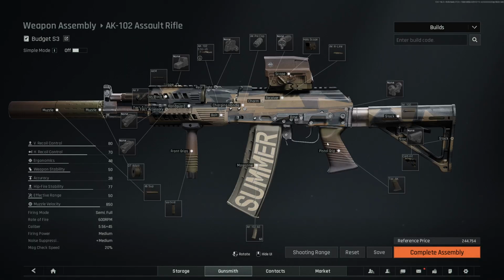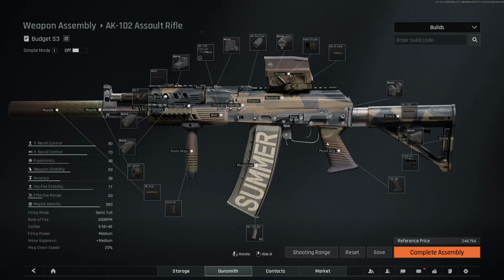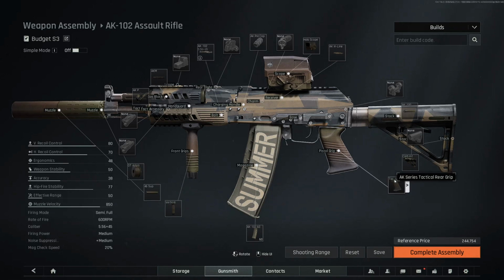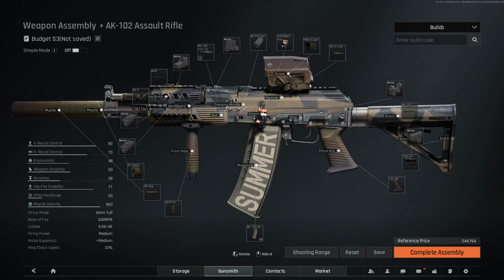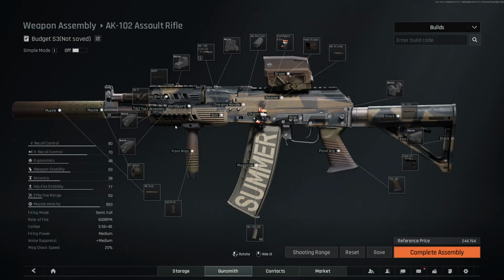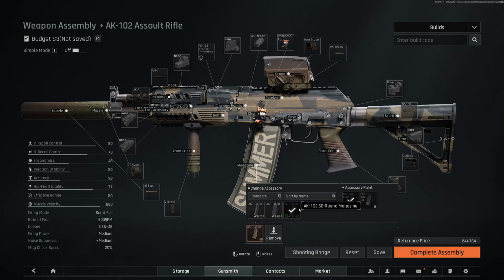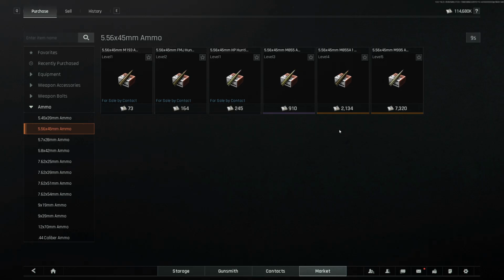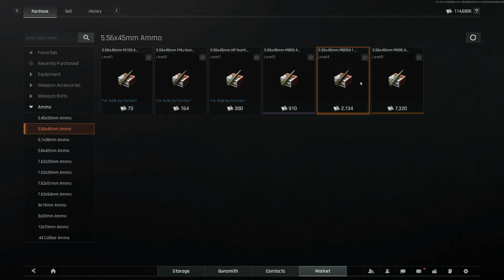This BUDGET BUILD Is a PURE LASER BEAM! | ABI S3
Laser Beam.